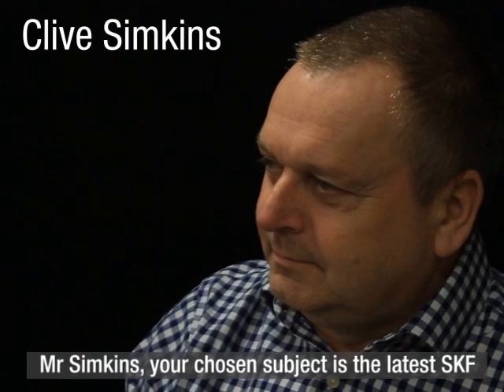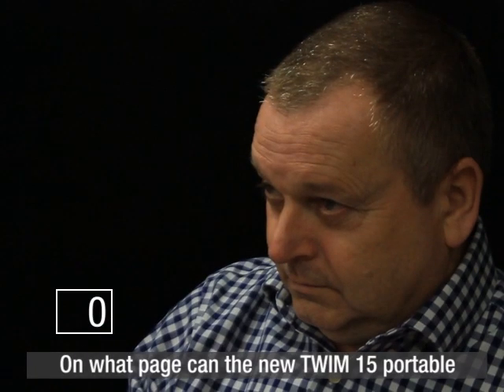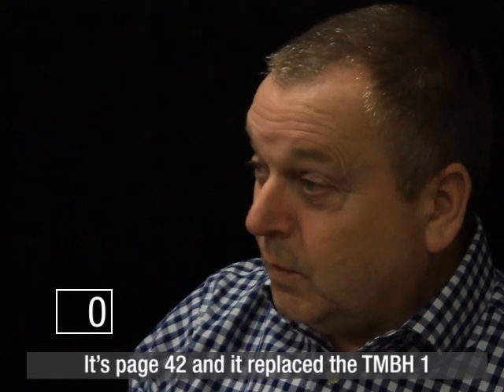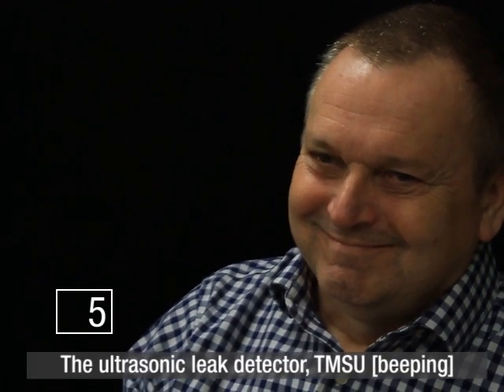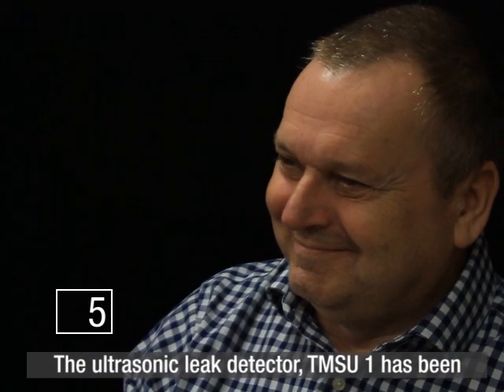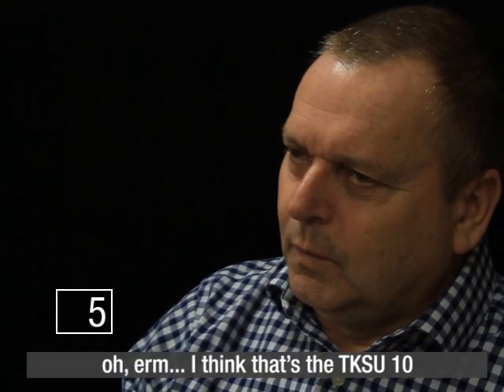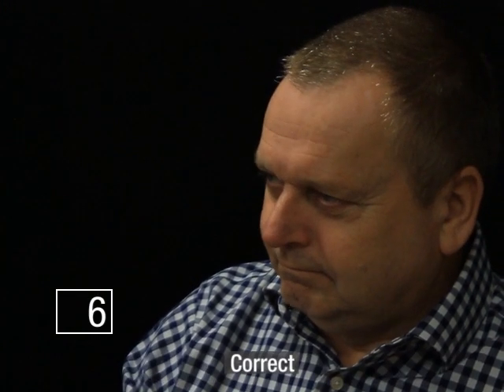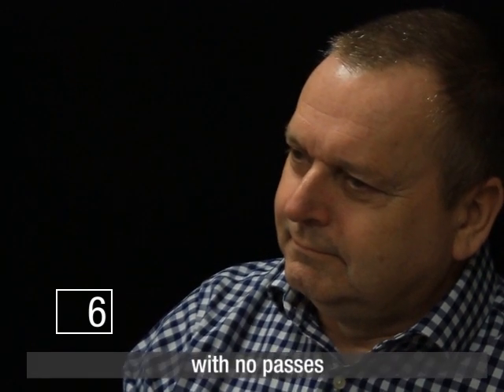MaproMind 2020 | Acorn Industrial Services Ltd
We think our Bearings & Maintenance Product Manager, Clive Simkins' SKF catalogue knowledge is second to none, so we put him to the test...